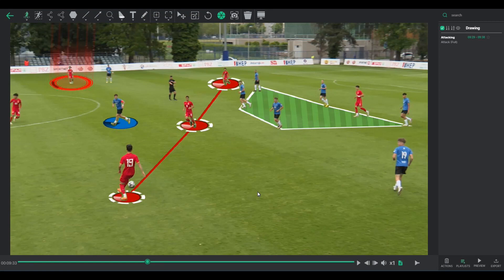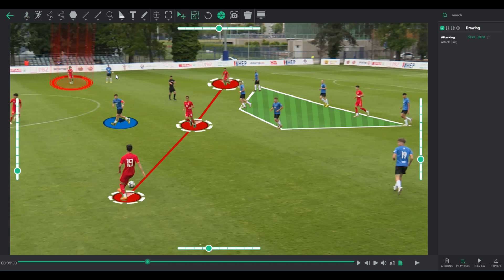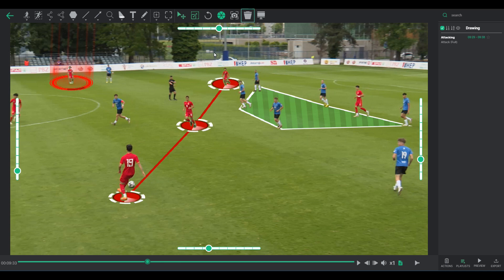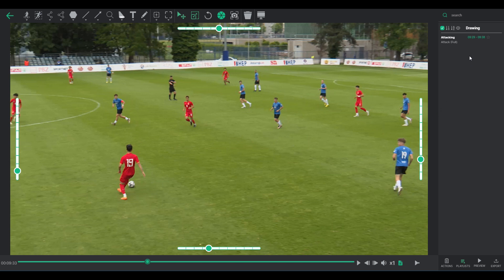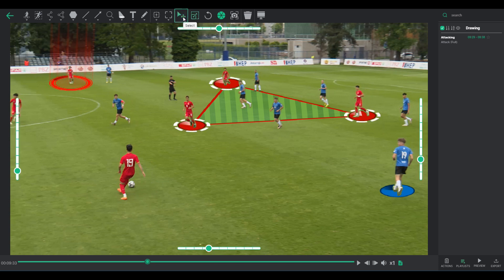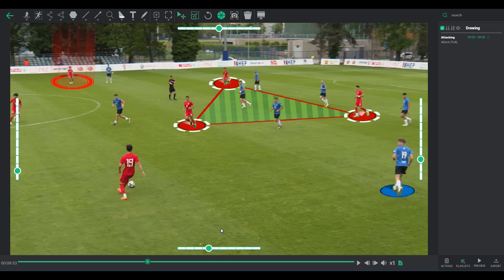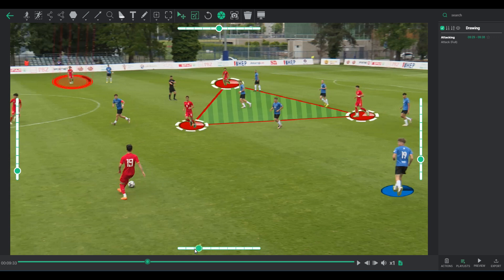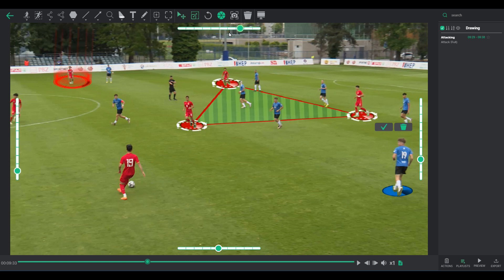How to delete, move and resize drawing elements?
In this video you will learn how to delete, move and resize drawing elements in Once Sport Analyser.

0:00 How to delete drawings
0:45 How to move and resize drawings